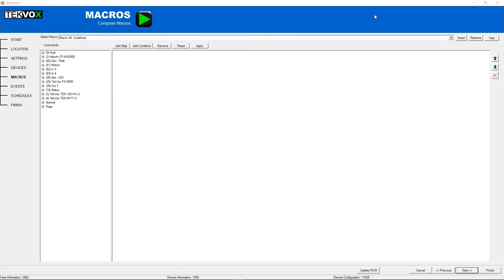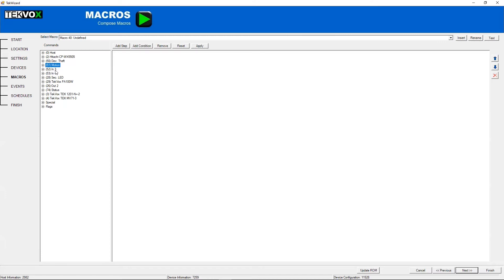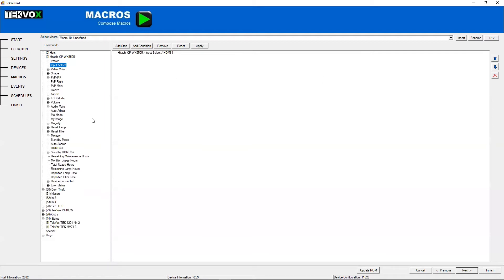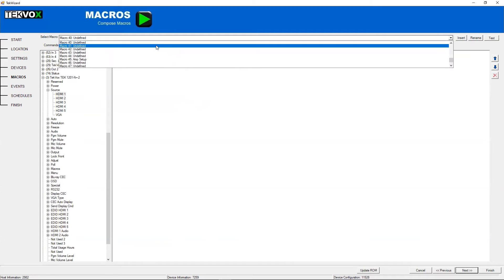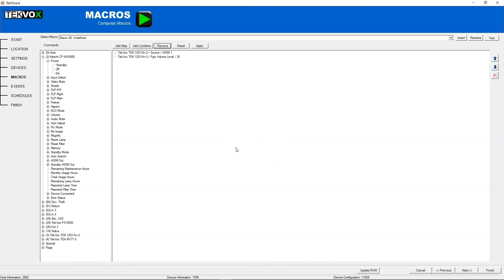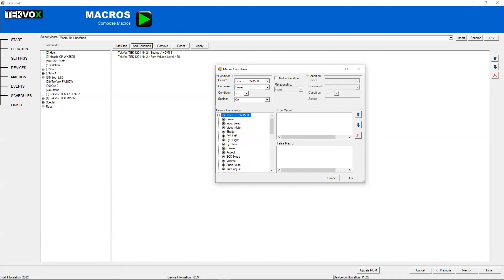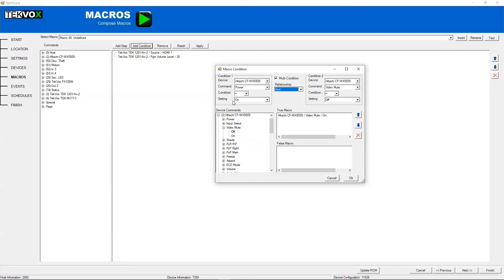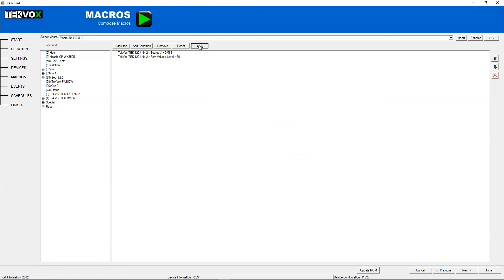TekWizard - Macro Editing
In this video, we discuss editing Macros in TekWizard (a component within TekManager).

TEKVOX offers complete, factory-built A/V solutions, customized to each customer’s specifications and pre-programmed to work from the moment they’re connected. Our built-to-order, managed solutions are powerful, flexible, and economical. We warrant software and hardware in order to guarantee high up-time and years of reliable operation, in addition to providing advanced functionality for a fraction of competitors’ pricing.